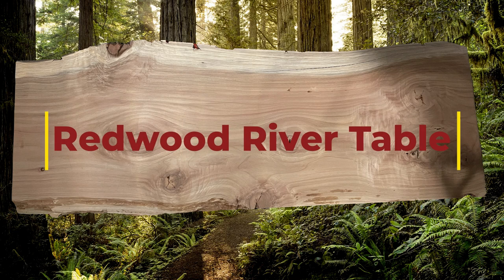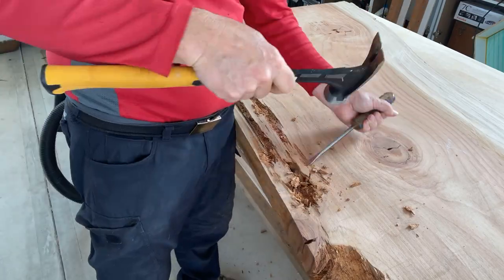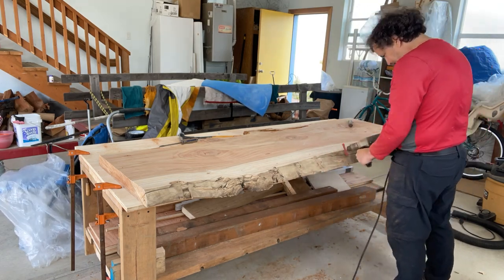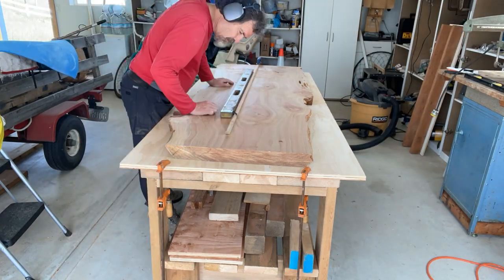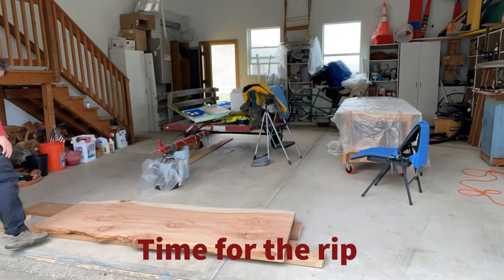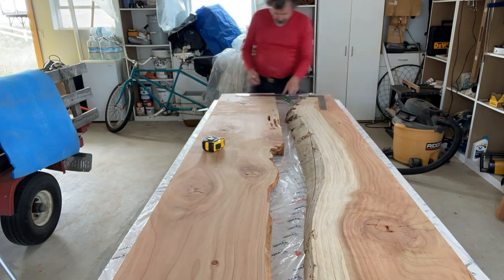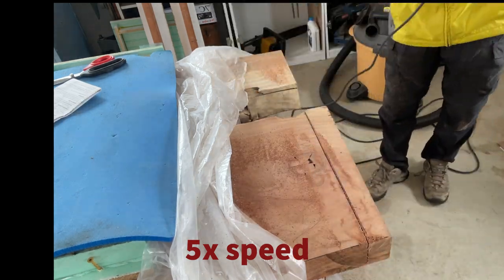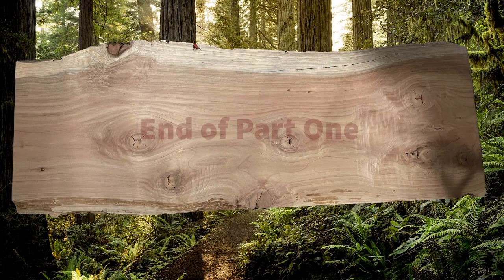6' 6" Redwood River Table - Part 1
My first large Redwood River Table. The plan is for a table approximately 6 and half feet long and just short of three feet wide with an epoxy river down the center.

Tools used in this video:
Nilon brush
DiWalt jigsaw